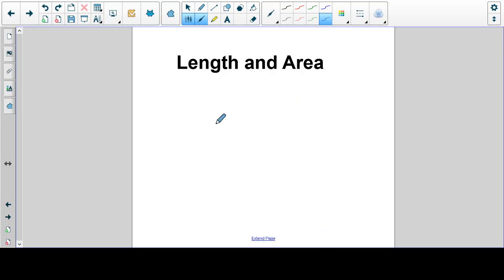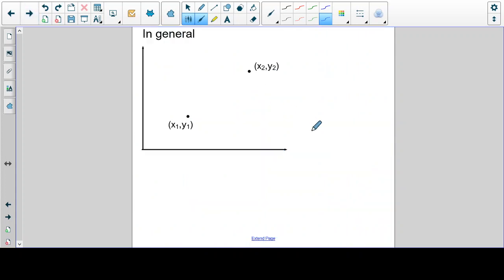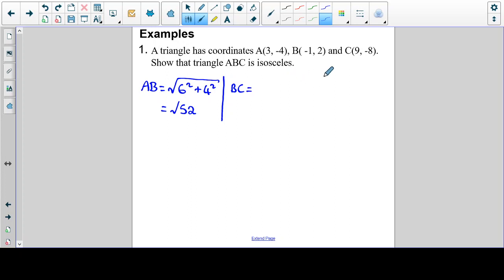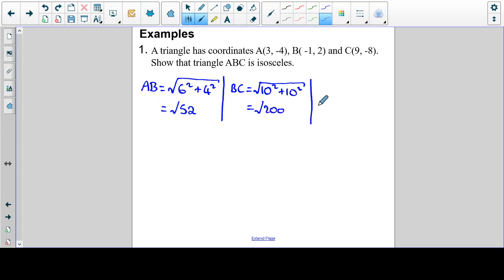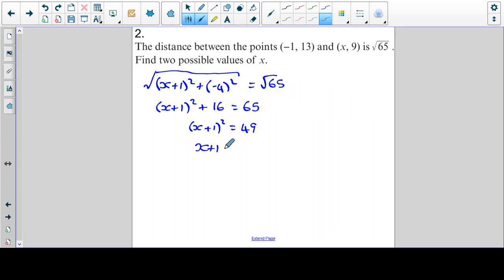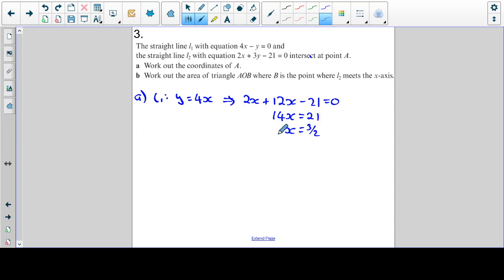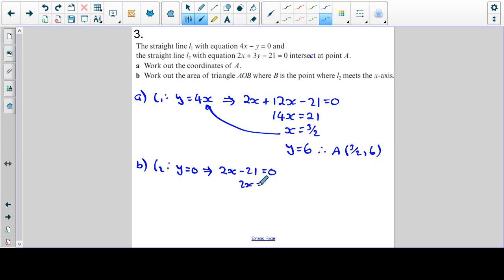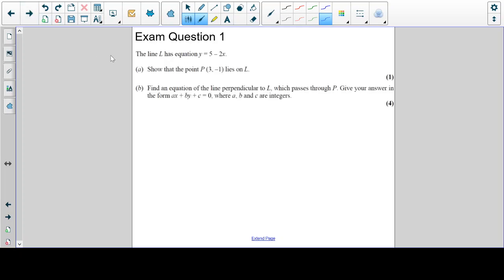Y1 Pure Ch5 - Straight Line Graphs - Part 5